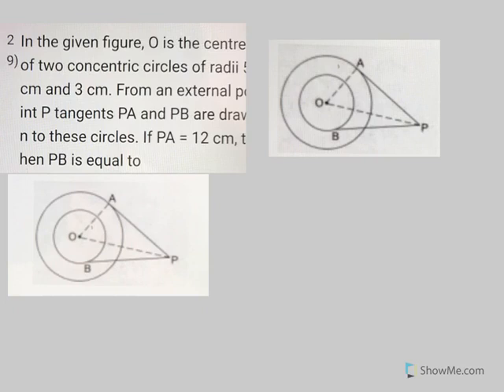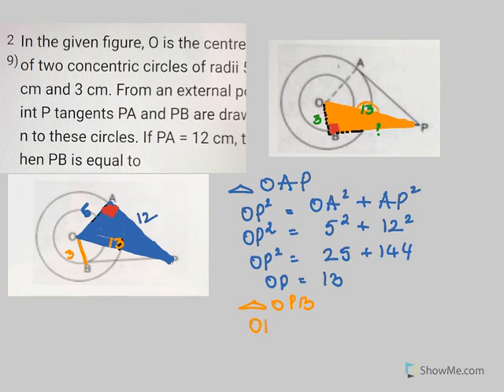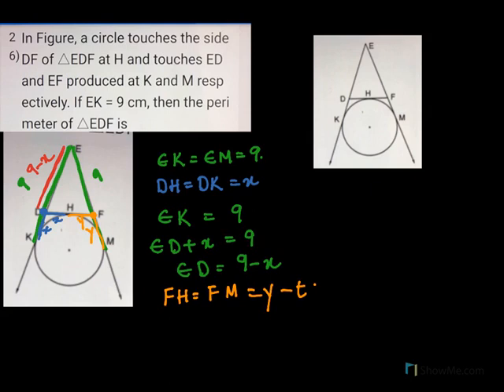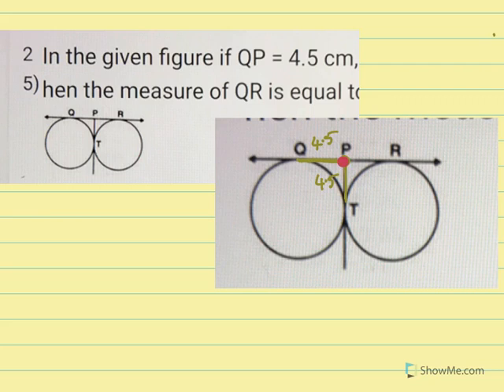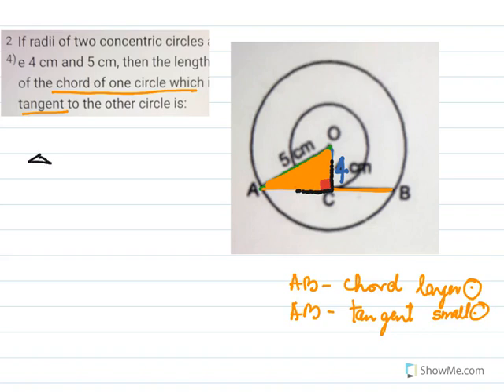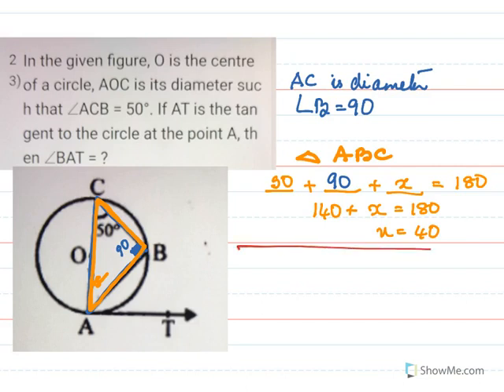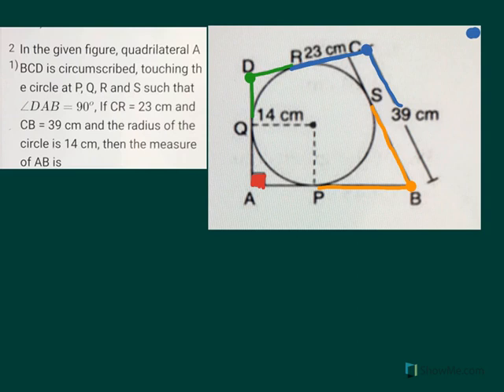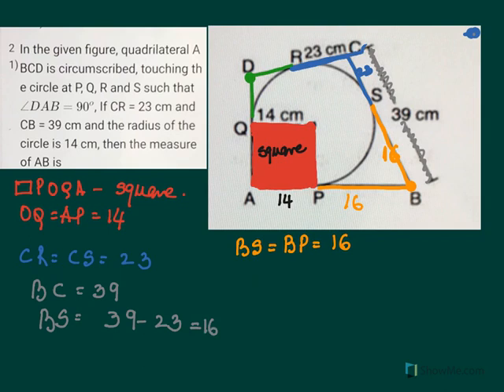CLASS 10/CIRCLE/11M/SOLUTIONS 05/05/2020 (Q21 TO Q29)